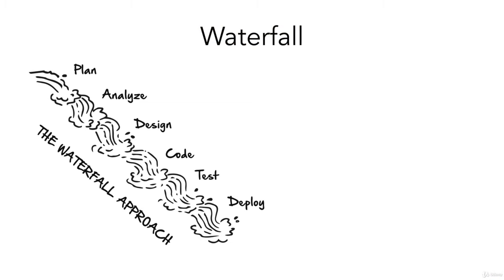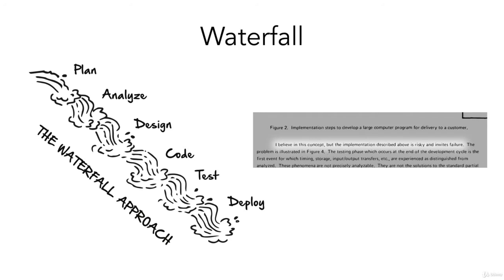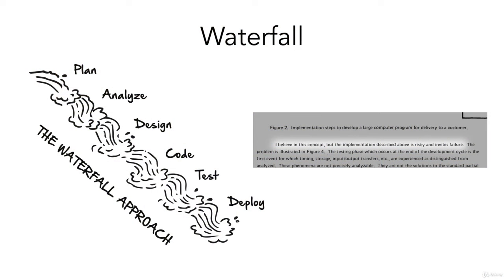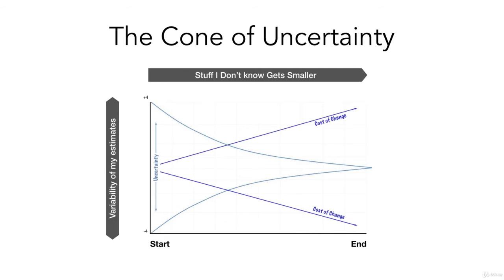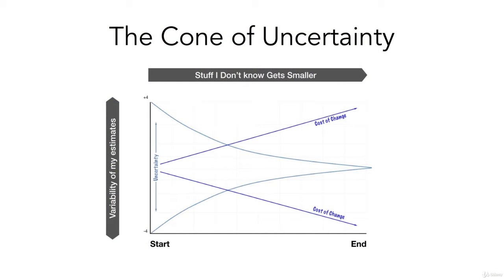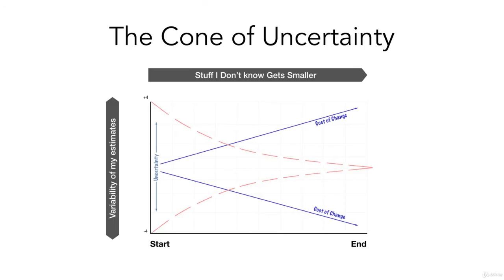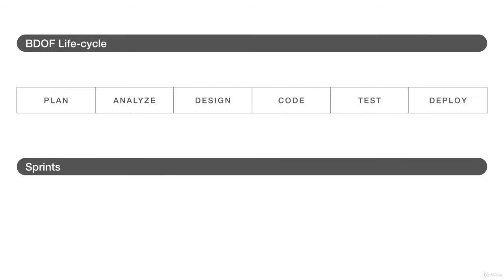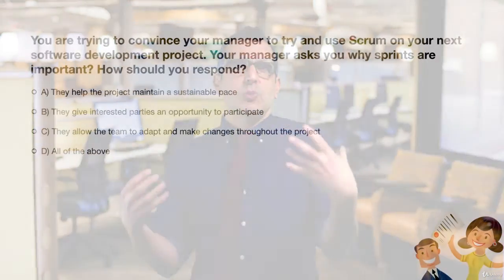The Cone of Uncertainty - Scrum Tutorial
The Cone of Uncertainty is a free tutorial by Doug Rose from Scrum course
Link to this course(Special Discount):
This is the best Scrum Course
Course summary:
Learn how to use Scrum to deliver software or information technology (IT) products with a more agile mindset
English [Auto]
So if you think about scrum you're trying to embrace a more agile mindset. You're using the scrum as a framework an empirical framework for helping your team embrace a more agile mindset. Remember an empirical framework allows you to inspect and adapt kind of like I was describing the Shavar you know you're twisting the dials and seeing what happens. Now this is still it's 80 percent of software products now use some sort of agile approach. But there's still a chunk of software products that are in there still some teams that use kind of what they call the hybrid approach where they've got some sort of old processors that they use and then some. Now with scrum and the old sort of processors are often based on something called waterfall which was based on a paper from Winston Royse back in 1970. And so this waterfall approach was based on manufacturing and it's sort of you broke down this way to deliver projects not products for projects into these phases. He had sort of this planning phase and you had an analysis or analyzed phase that had a design phase and then you develop phase and then a test phase and then a deploy phase. So the idea was is that you would start out your project and then one team would work on one chunk and then handed off to the next team then headed off to the next team. Sort of in a waterfall approach as it sort of as it goes down through a year or two across the organization through the different functional areas. And so some scrum teams would sort of use a little bit of this waterfall phase of this waterfall stuff would kind of end up in the processes and the SCRAM processes. You'll see this sometimes if your scrum team has a project manager and they'll try to make sure that you're delivering something on time or they'll talk about scope or something like that or sometimes you'll have testers in your team that aren't interested in development because they're used to this waterfall style of working where they're just like well you give it to me at the end because that's where I am in the stage of the waterfall where you'll have to scrub team sort of hand off your work to an entirely different deployment team or something like that. And so some scrum teams have to watch out for these hybrid processes where you have kind of this empirical scrum framework where you're supposed to inspect and adapt but it's still kind of being has. There's still some legacy processes based on this old waterfall model which came from manufacturing where these some of these processes end up impacting the team. So it's kind of it's good to sort of think about the waterfalls that you can think about. If it does impact the team how you might be able to make changes that sort of either work with the organization to get some of these waterfall processes out of the team or try to figure out a way that maybe it's the way that if your organization is heavily dedicated to Waterfall it might be very difficult to run a scrum team. But the earlier you start thinking about the waterfall and its impact and scrum the easier it will be for your team to succeed. So you have to think about again these phases now when Mr. Royce came up with this waterfall model for software development or basically adapted this waterfall model from manufacturing to software development he said himself that I believe in this concept but the implementation described above is risky and invites failure. So this is back in 1970 way before. App stores and things like that and way before software development became such a huge industry and so is this is he was pointing out in 1970 that this would invite failure in it he was right. One of the challenges with this waterfall phase is that when you do spend a lot of time planning and there's a lot of time in between planning and deployment then there's a lot of things that can happen. There's a lot of obstacles that can come up that will help make it very difficult for you deploy what you've planned may be months or years ago and this was again part of the inspiration for the Agile Manifesto in the first place. And so that's it you should think about this waterfall processes but you should also think about the difference between how agile teams or scrum teams view their sort of processes compared to waterfall. So if you think about looking at this waterfall phase the as each phase goes down it becomes more difficult more costly for you to make changes. So if